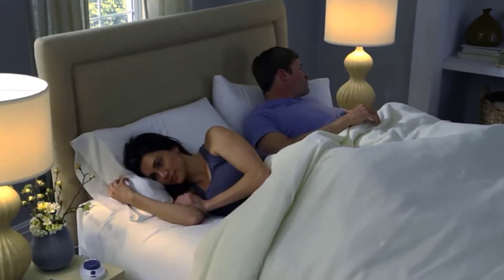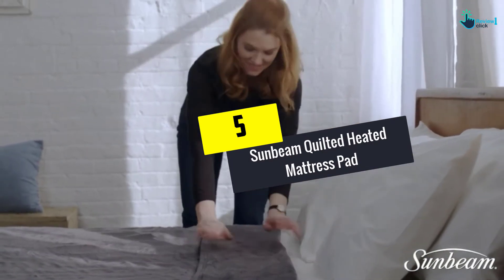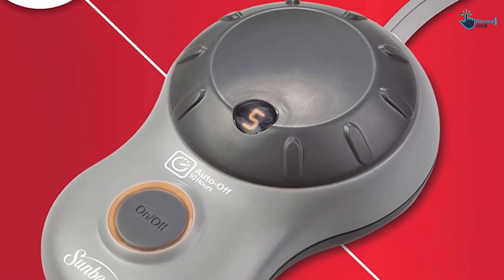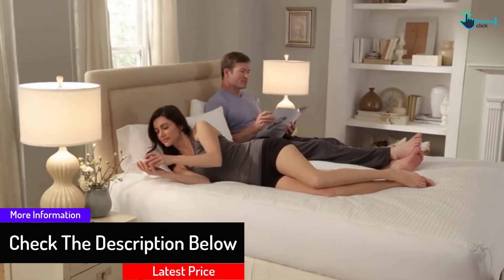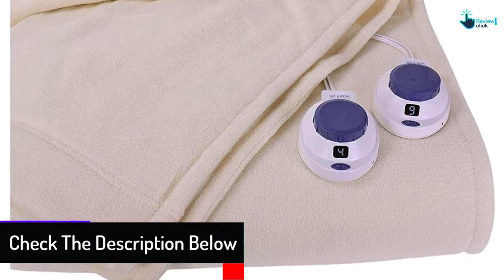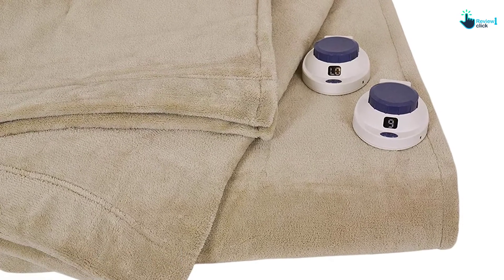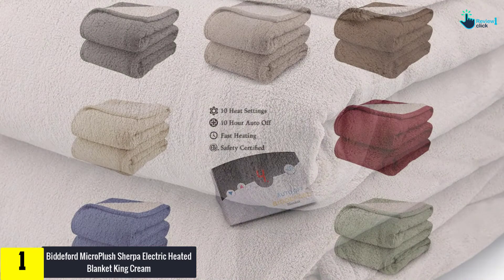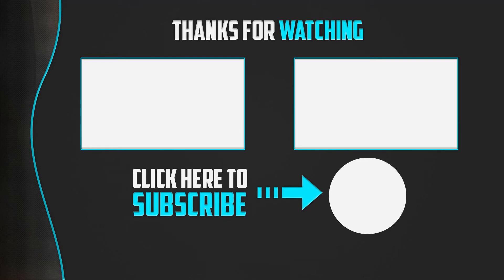✅ Top 5 Best Electric Blankets in 2022 Reviews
▶️ 5. Sunbeam Quilted Heated Mattress Pad

▶️ 4.   Soft Heat Luxury Micro-Fleece Low

▶️ 3. Sunbeam Heated Fleece Electric Blanket

▶️ 2.  Serta Luxe Plush Low-Voltage Electric Heated Micro-Fleece Blanket

▶️ 1.  Biddeford MicroPlush Sherpa Electric Heated Blanket King Cream

Are you Searching for Best  Best Electric Blankets? So now you are in the right place for getting the valuable info on Best Electric Blankets.

In this video we short listed the top 5 Best Best Electric Blankets on the market in 2020. We made this list based on our

We have tested each Best Electric Blankets and tried to include an in-depth information of Best Electric Blankets in our Video which will be enough to fulfill all of your needs. We recommended The Top 5  Best Best Electric Blankets In this video. All of them are maintain the quality. If you want to buy Best Best Electric Blankets, we think this list will be very helpful to you.

We hope you like the  Best Best Electric Blankets we select for this year.

If you have any questions related to the  Best Best Electric Blankets which are listed here, please leave a comment down below and we will get back to you as soon as possible.

➥ Prime Discounted Monthly Offering
➥ Try Twitch Prime
➥ Amazon Music Unlimited
➥ Try Amazon Home Services
➥ Kindle Unlimited Membership Plans
➥ Create an Amazon Wedding Registry